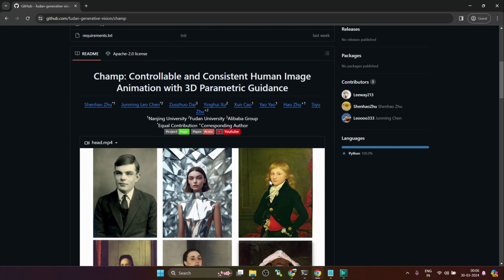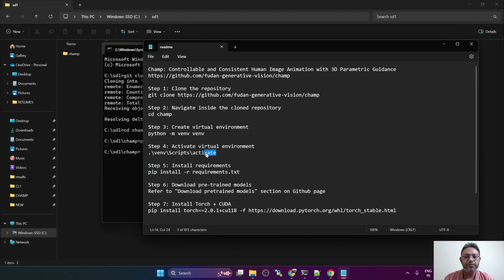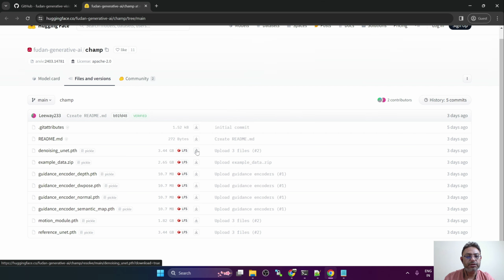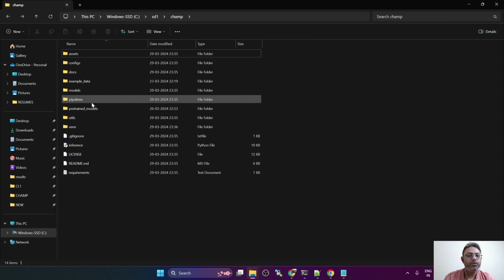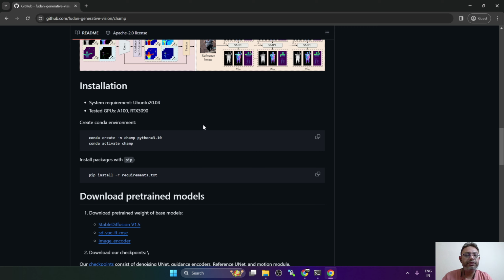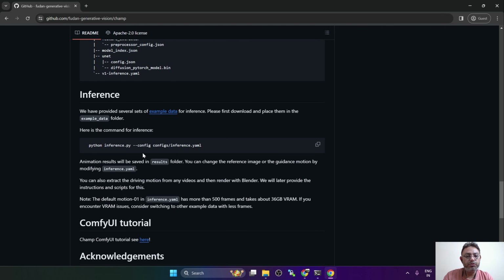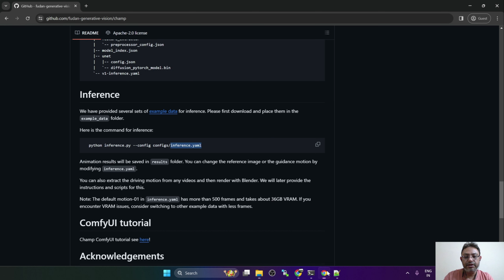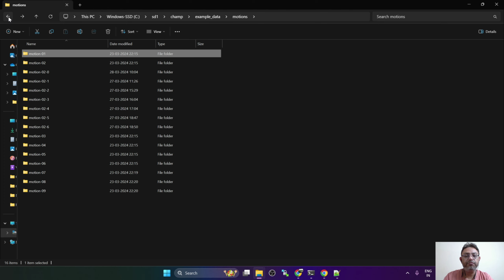Champ: Controllable and Consistent Human Image Animation with 3D Parametric Guidance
0:00 Introduction
0:54 Installation on Windows
7:42 Using Champ